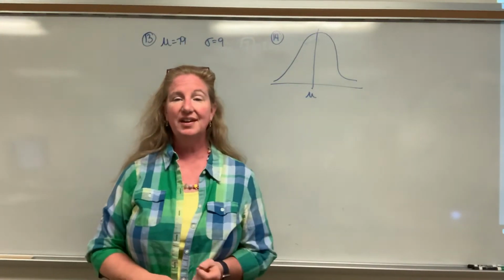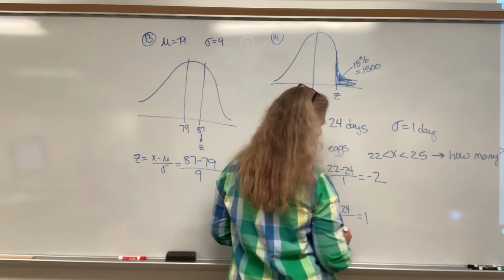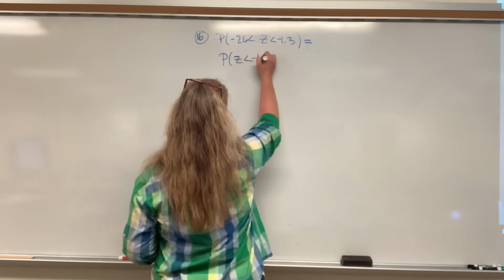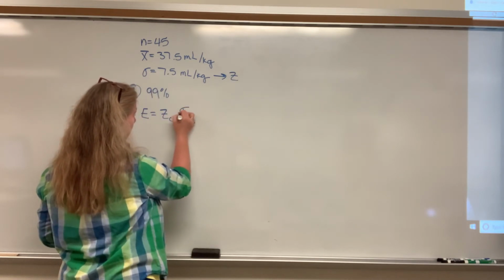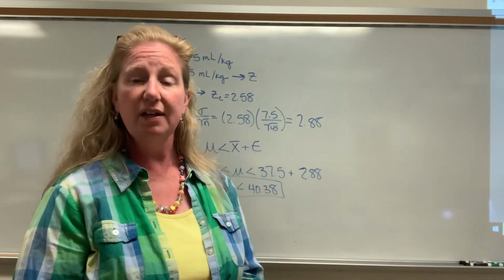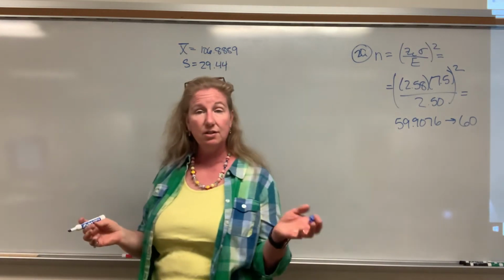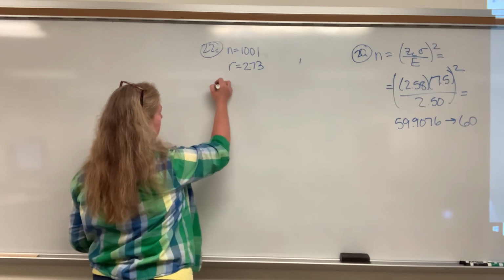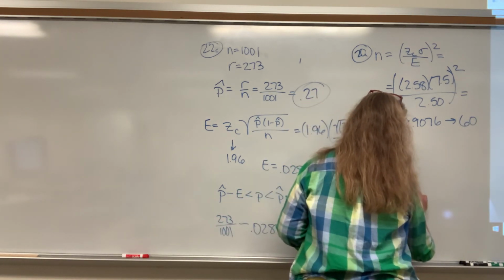MATH111 exam 3 review part 2 of 2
Questions 13 -end